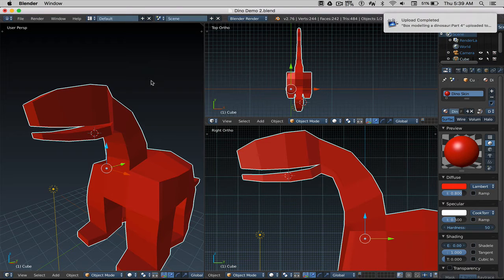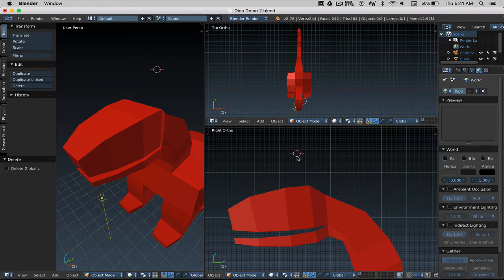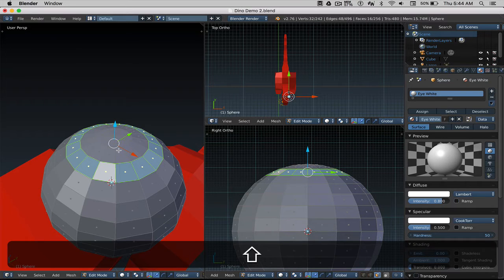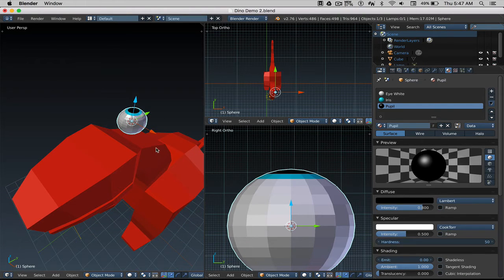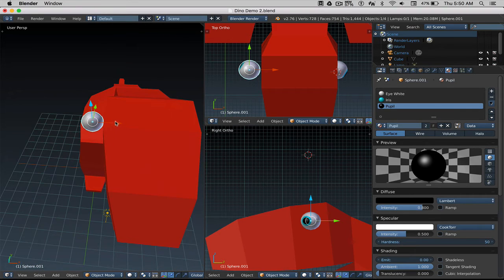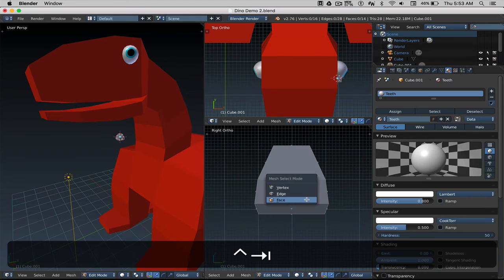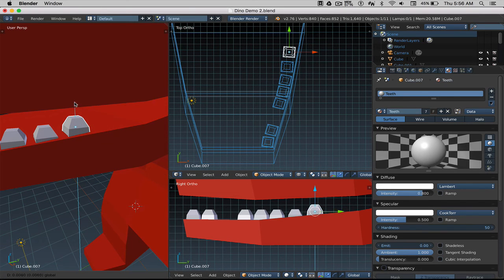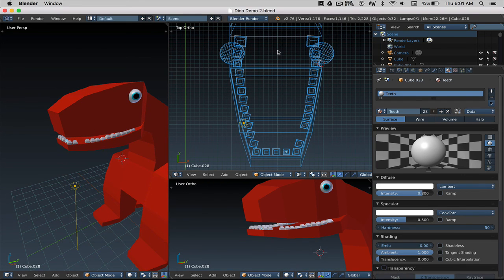Box modelling a dinosaur:Part 5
Adding character